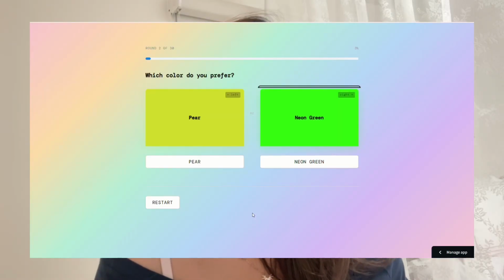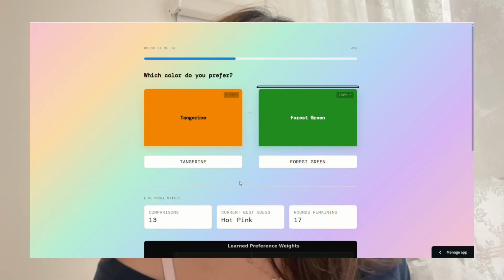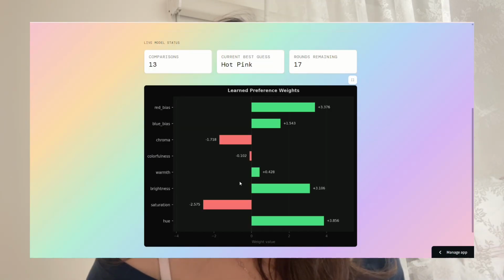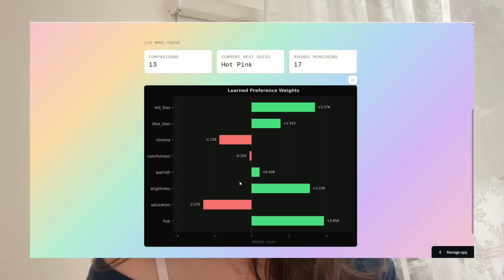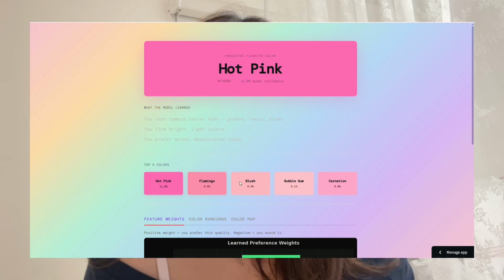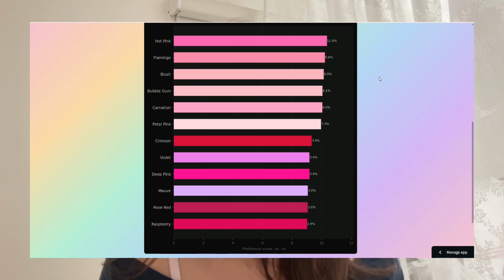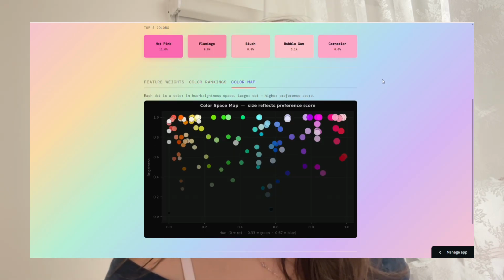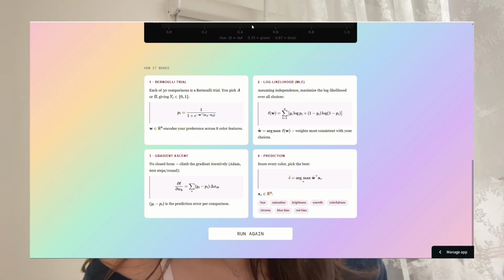CS 109 Machine Learning Project at Stanford